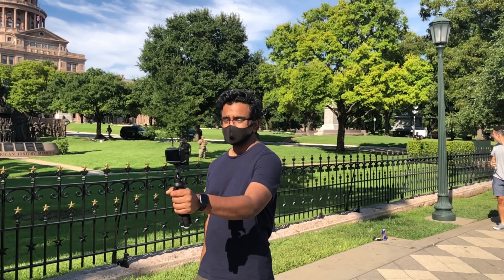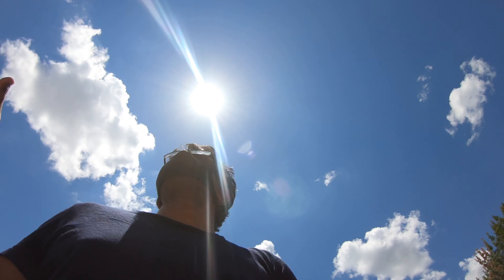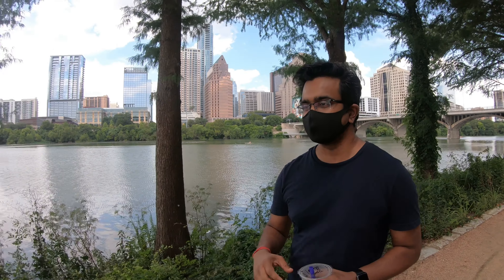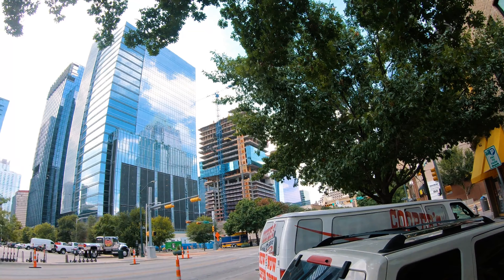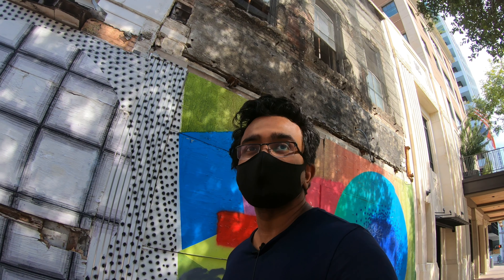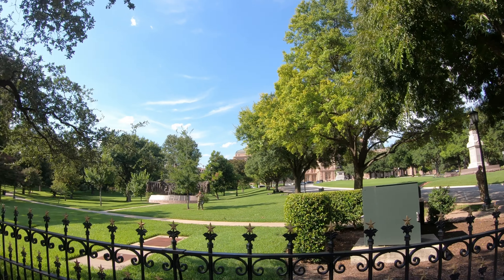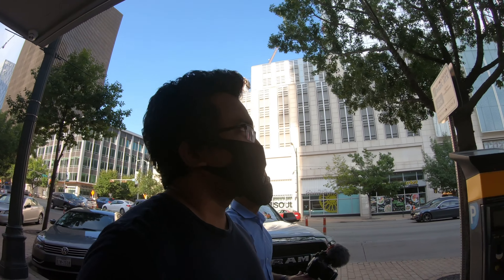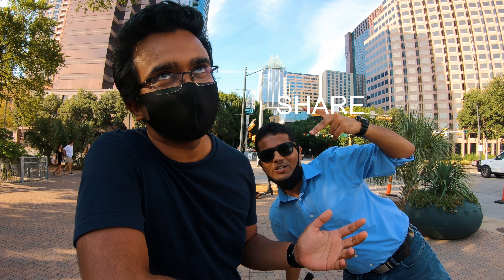Austin Downtown | Quick Trip - Part 6 | Nothing Sayantific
Join in on this Second Vlog by Nothing Sayantific as we head to Austin's Downtown area! In this vlog, we walk around downtown and get a good glimpse of what Downtown in Austin looks like. This vlog's got some cool clips, a quick tour around the area, and a whole mash up of random sh*t. Remember, this is just my second vlog, so please be a little harsh. Lol
Enjoy the vlog! :D